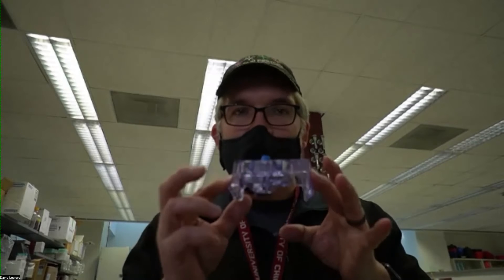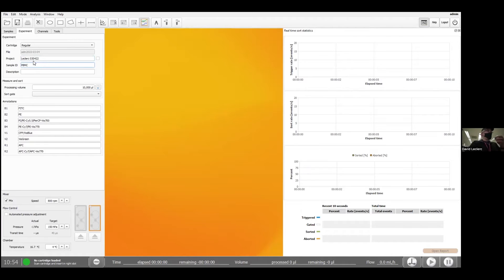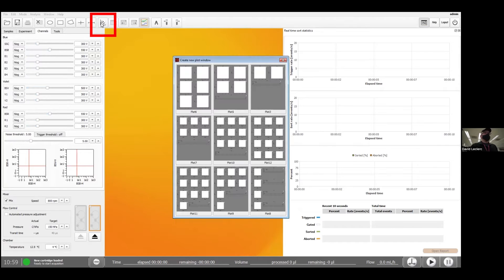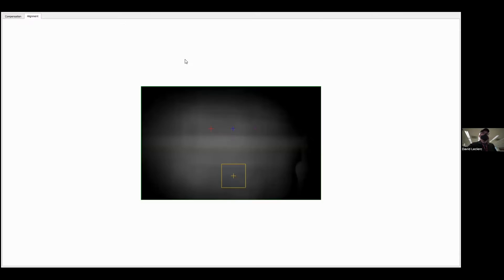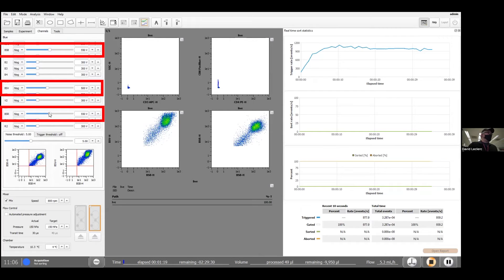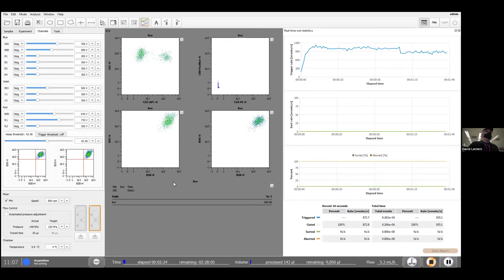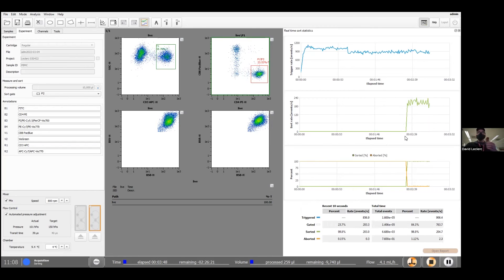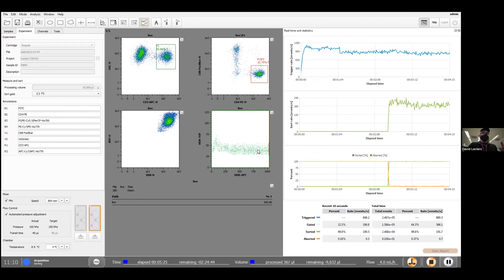CAT Hands-On Training: The MACSQuant Tyto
The MACSQuant Tyto has been updated with the MACSQuantify v1.0 and is, hands down, the easiest cell sorter to handle on the market. Here' we sort Veri-Cells stained with CD3/CD4/CD8 on a regular cartridge.